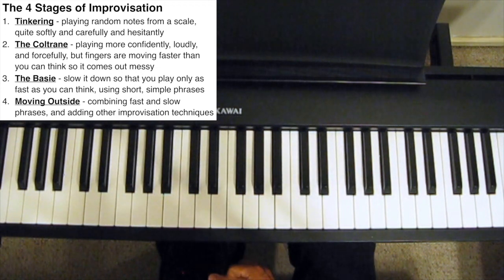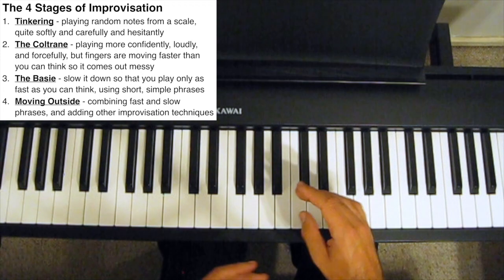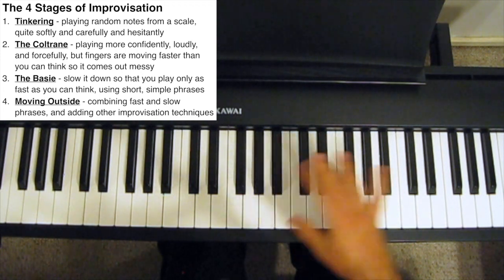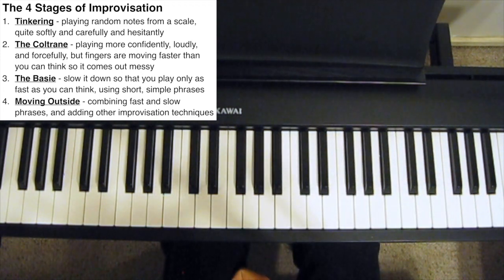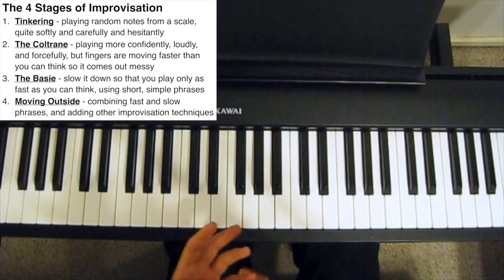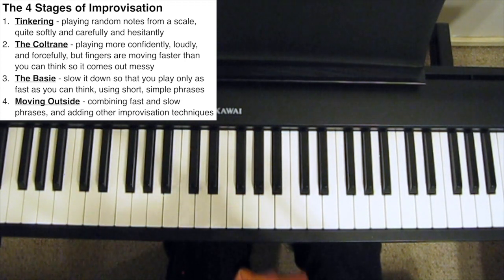The 4 Stages of Improvisation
In my experience, as a person is learning to improvise they typically go through 4 distinct stages. This Jazz Piano Tutorial will briefly explore each one of these stages. They are:

1. Tinkering
2. The Coltrane
3. The Basie
4. Moving Outside